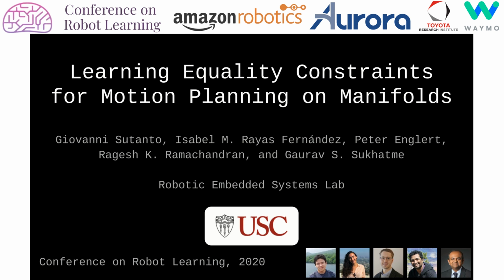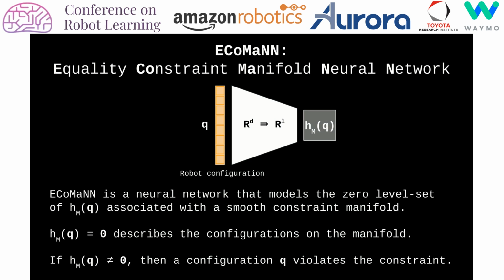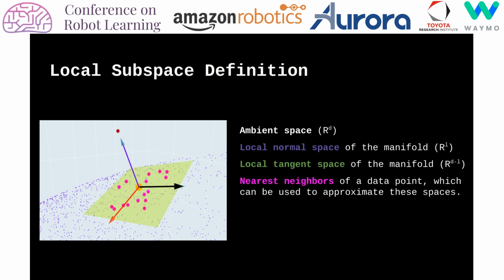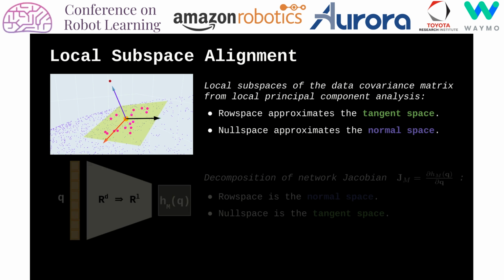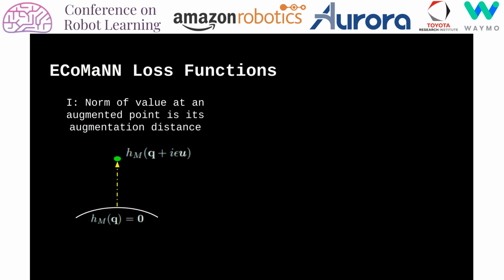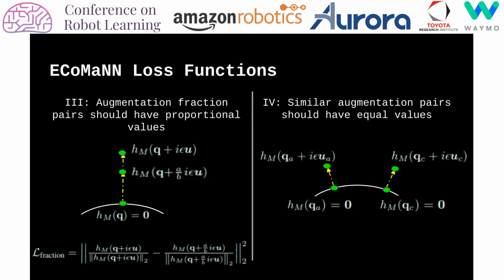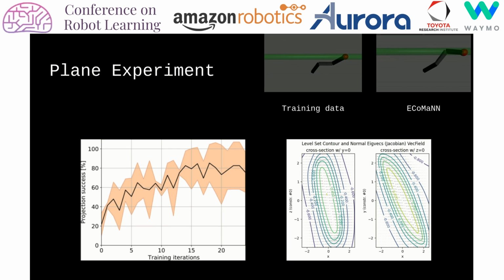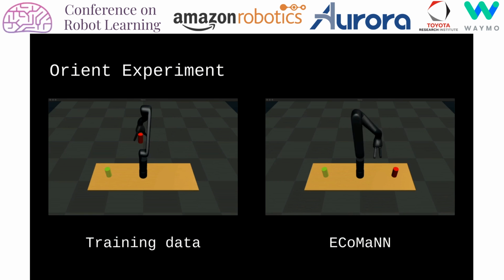CoRL 2020, Spotlight Talk 515: Learning Equality Constraints for Motion Planning on Manifolds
**Learning Equality Constraints for Motion Planning on Manifolds**
Giovanni Sutanto (USC); Isabel Rayas Fernández (University of Southern California)*; Peter Englert (University of Southern California); Ragesh Kumar Ramachandran (University of Southern California); Gaurav Sukhatme (University of Southern California)

**Abstract**
Constrained robot motion planning is a widely used technique to solve complex robot tasks. We consider the problem of learning representations of constraints from demonstrations with a deep neural network, which we call Equality Constraint Manifold Neural Network (ECoMaNN). The key idea is to learn a level-set function of the constraint suitable for integration into a constrained sampling-based motion planner. Learning proceeds by aligning subspaces in the network with subspaces of the data. We combine both learned constraints and analytically described constraints into the planner and use a projection-based strategy to find valid points. We evaluate ECoMaNN on its representation capabilities of constraint manifolds, the impact of its individual loss terms, and the motions produced when incorporated into a planner.